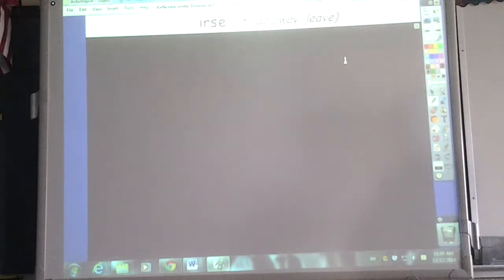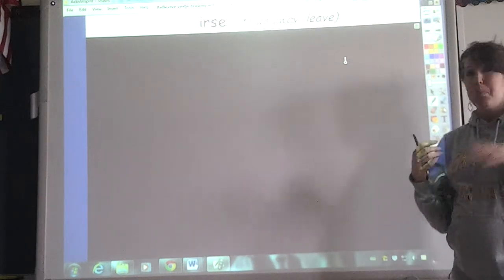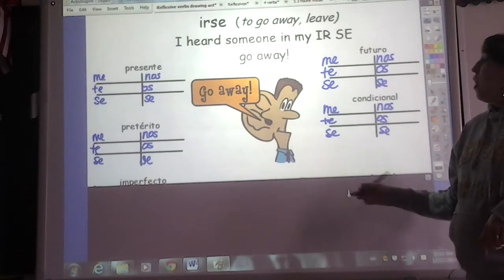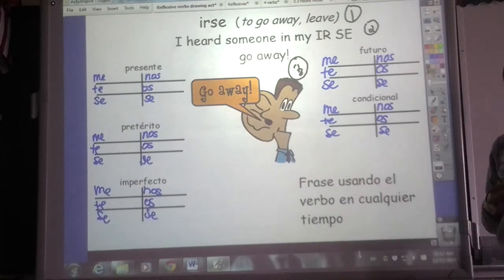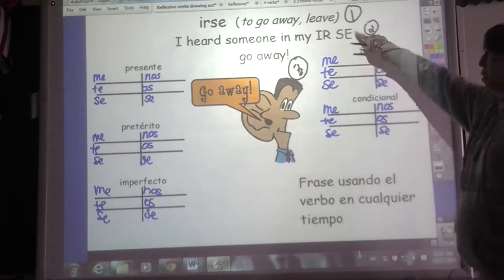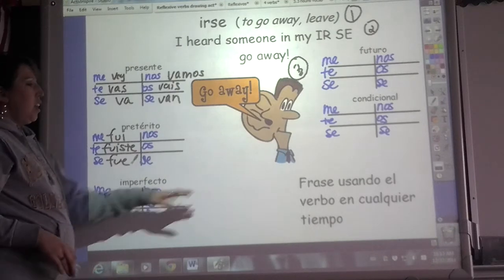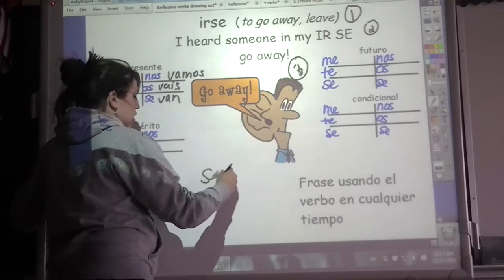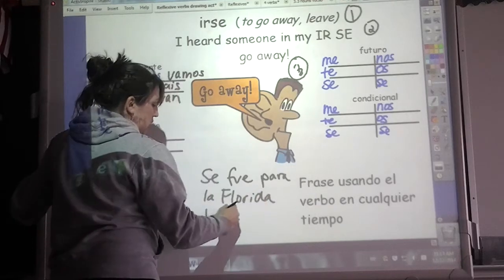Reflexives activity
Drawing activity to memorize verbs